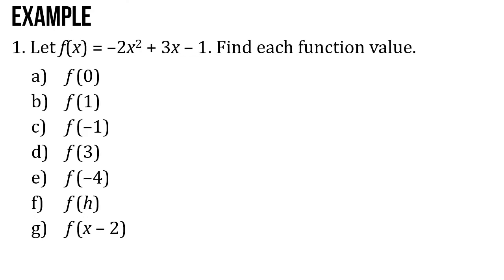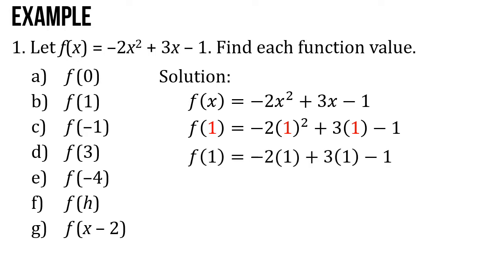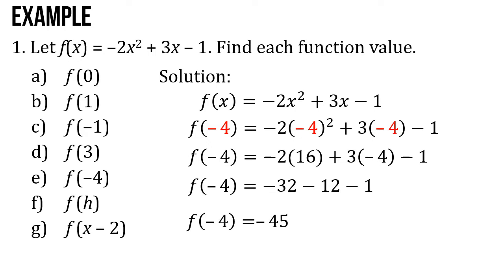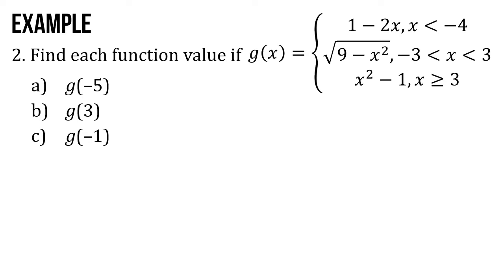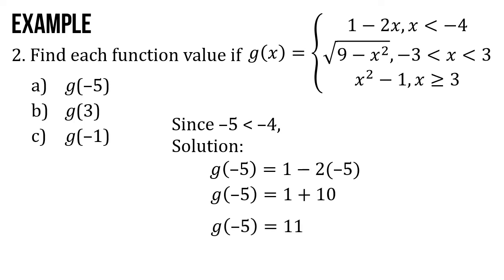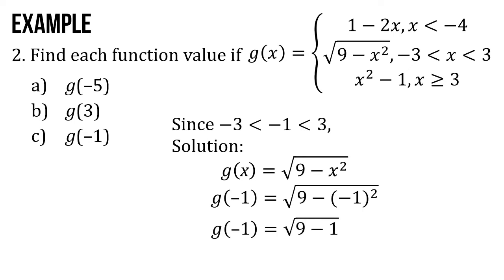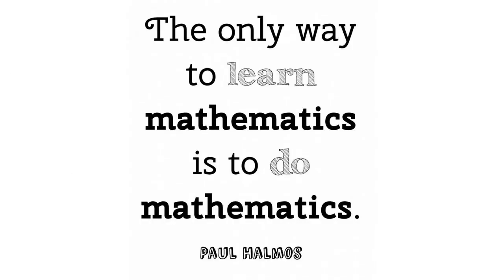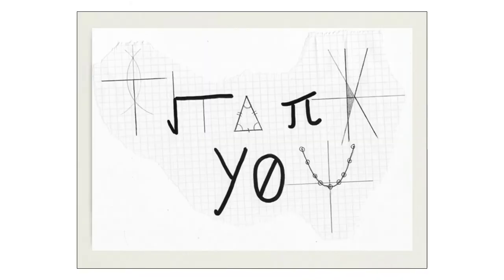Evaluating Functions | Domain of Piece-wise Functions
This video is a recorded discussion on evaluating functions, and the domain of piece-wise functions. This video is for senior high school students who are taking the core subject General Mathematics.